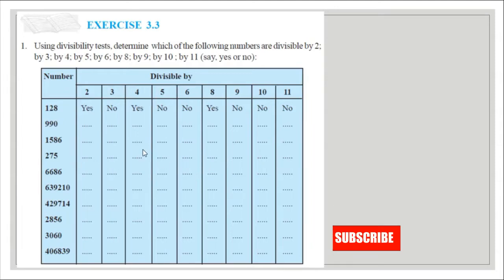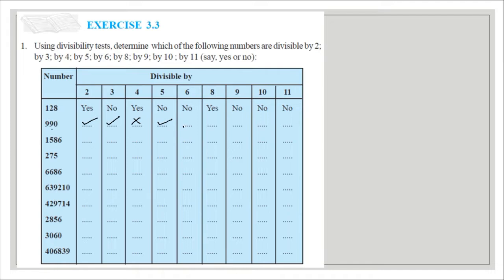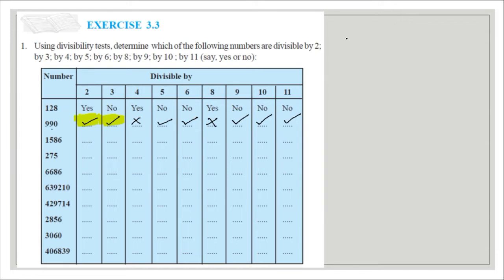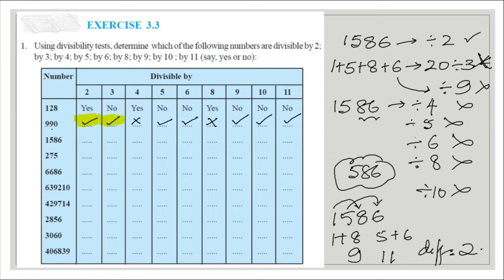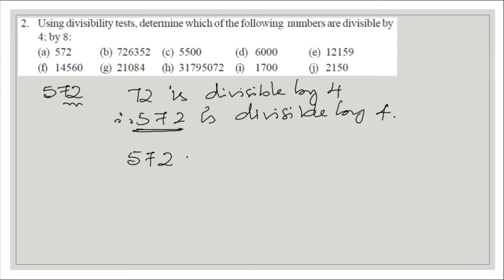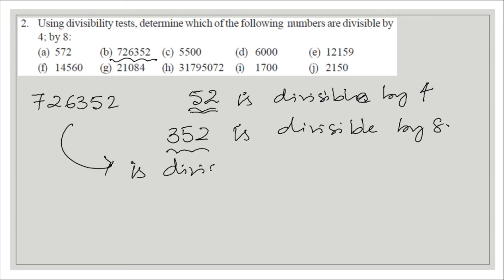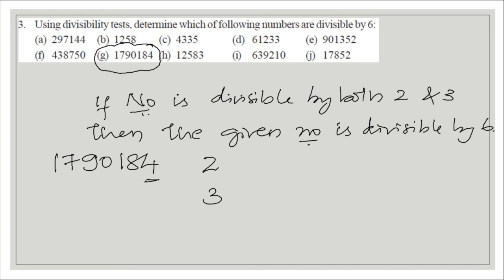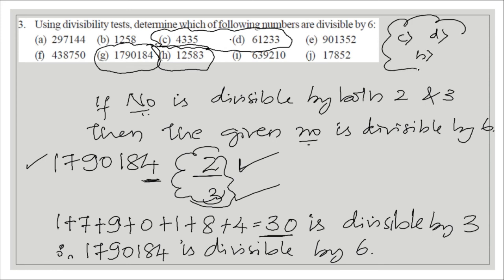Playing With the numbers -12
An attempt to learn a few concepts of Mathematics  Class VI during Pandemic